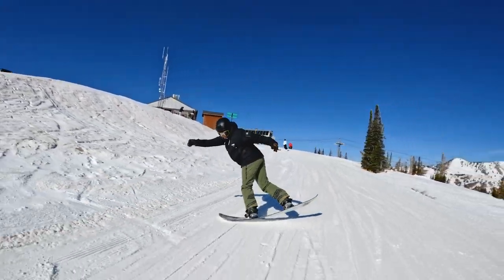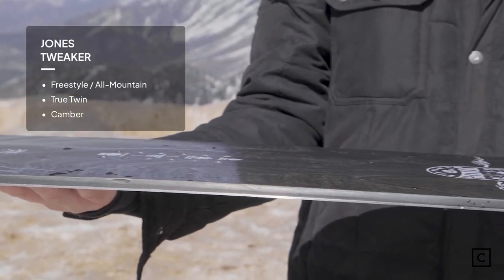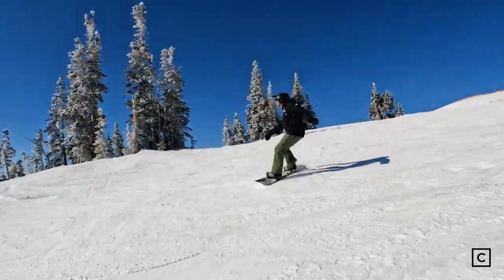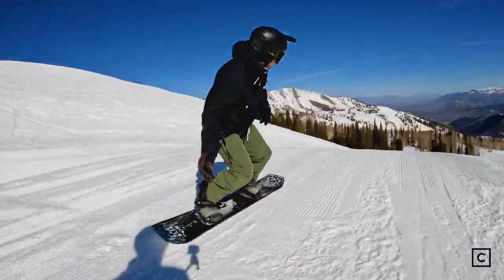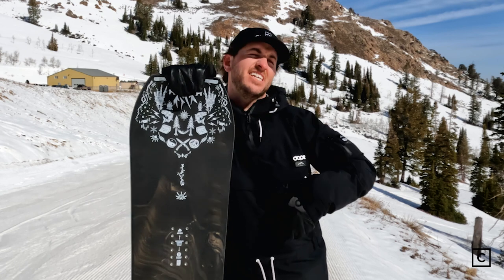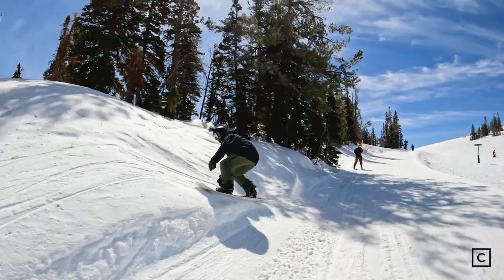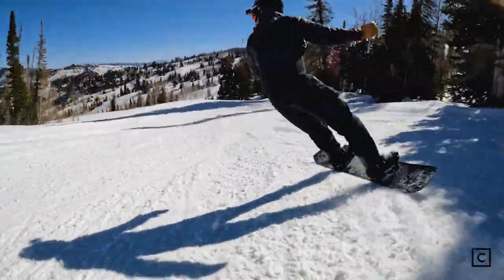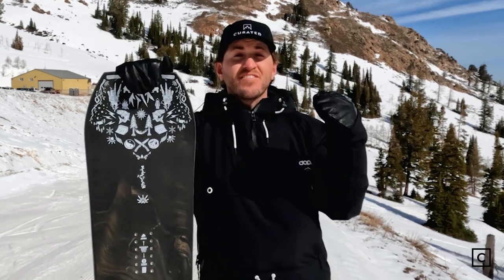2023 Jones Tweaker Snowboard Review (2024 Same Tech; Different Graphic) | Curated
Height: 6’2” / Weight: 185 lbs / Boot: Size 10